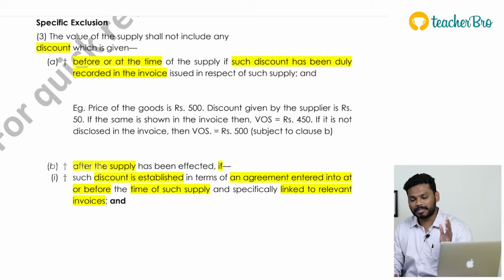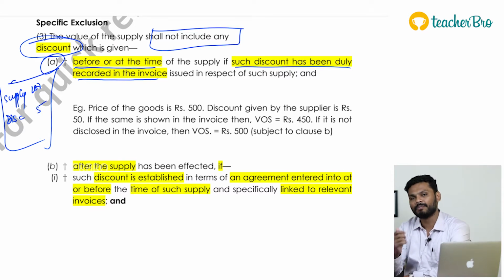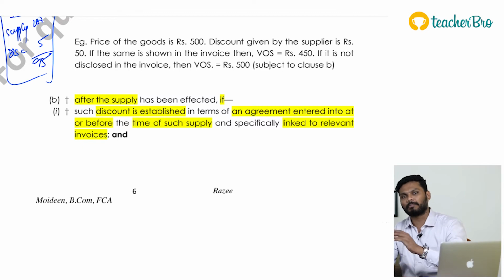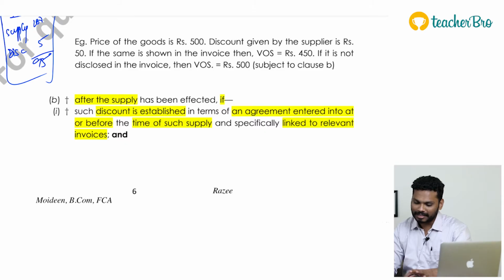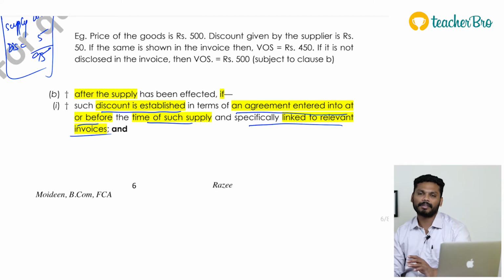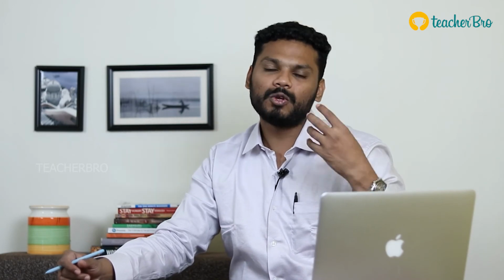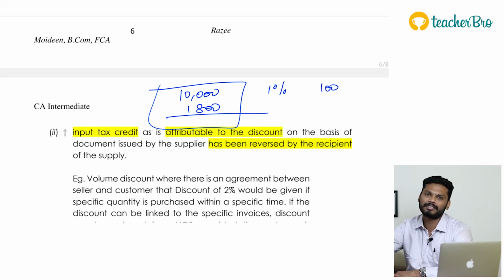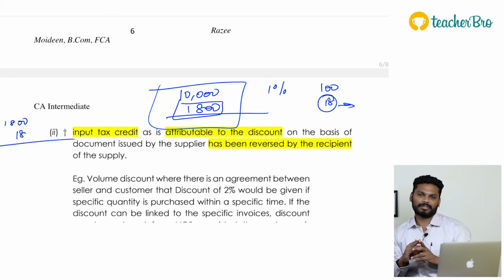Discounts on GST | GST impact on trade discount, cash discount and contingent discount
At teacherbro we work with a community of CA teachers, CA students, and finance experts to help Chartered accountant students and enthusiasts with the best online CA classes, content to prepare exams and also to enhance their knowledge, exposure, and skills to stay one step ahead. We work towards seeing a paradigm shift in the education methods and stay determined to reduce the skill gap and scale-up employability levels.

"Certificate holders to enablers let's make this happen"

- High quality learning videos
- Interviews and talk shows by industry experts, inspiring teachers and student's
- Updates from CA institutes and authorities

, register and get access to CA courses . we have made exciting content available with both paid and free options. Should you have any questions , our Student support team is available from 9:00 AM to 9:00 PM all the days